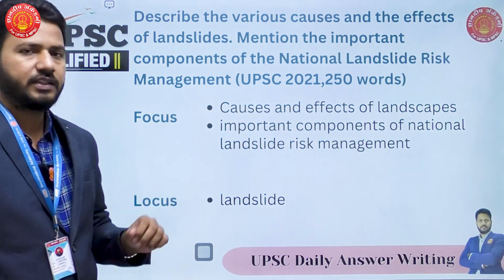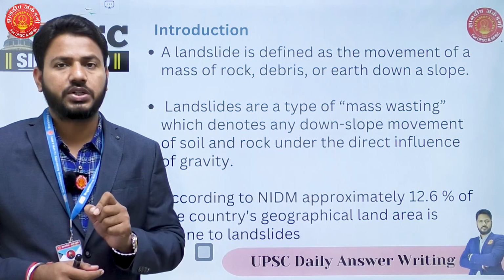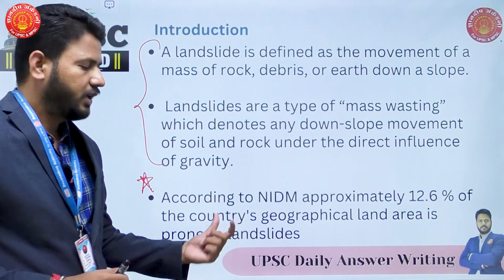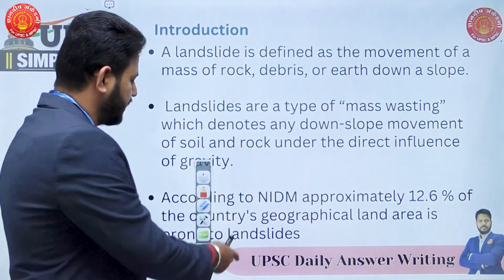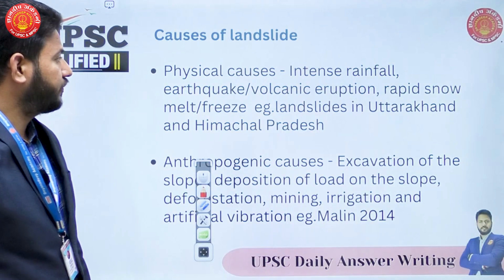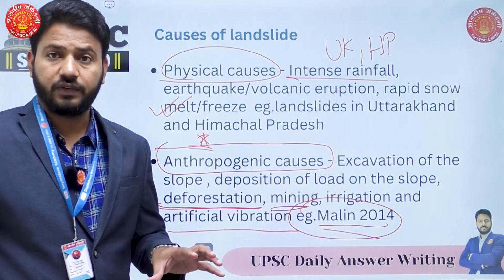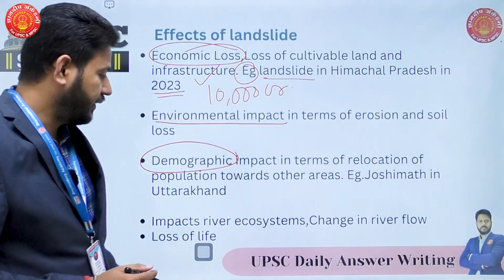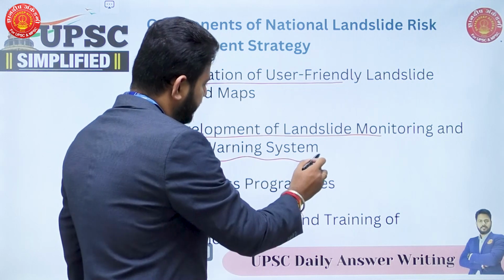UPSC Mains answer writing | Environment PYQ:101 | By Vaibhav Khupse Sir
UPSC Simplified Series Important Lectures -